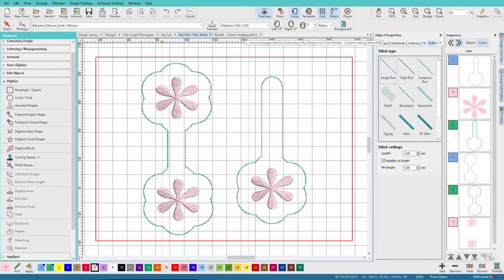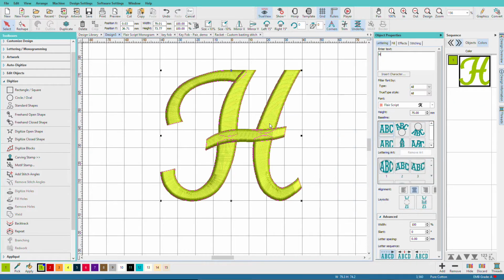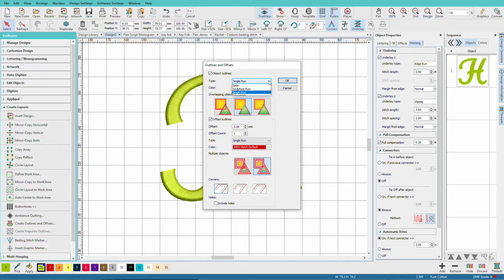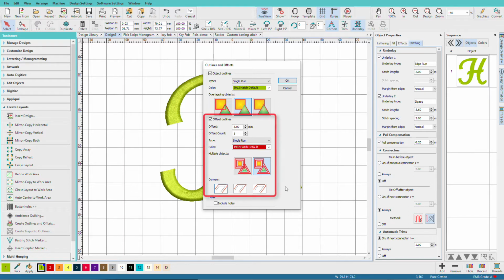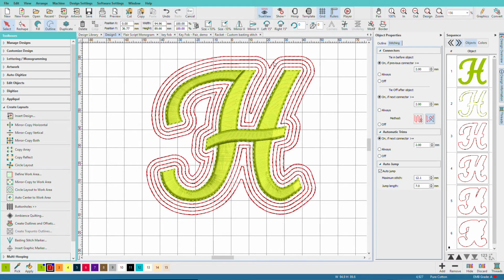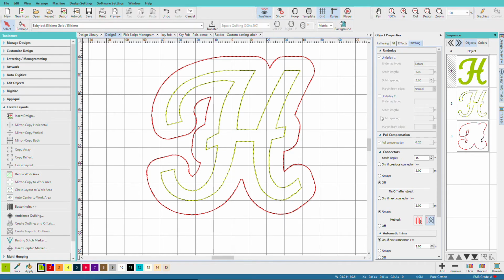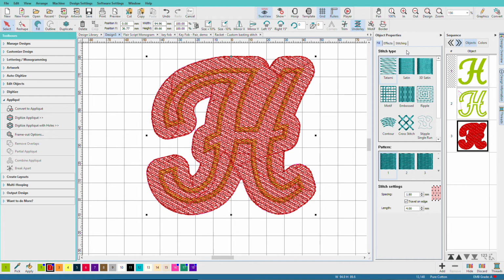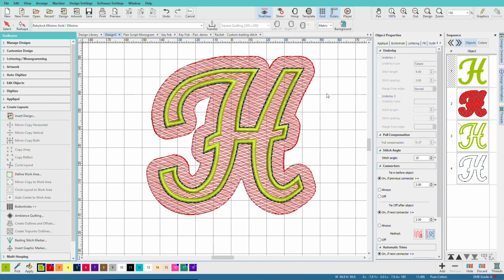Hatch Embroidery 2 - Create Outlines & Offsets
This is the easiest tool to create your favorite key fob!  Easily create outlines and/or offsets for your designs. Great for basting around your design and for holding down terry when you are stitching out monograms.